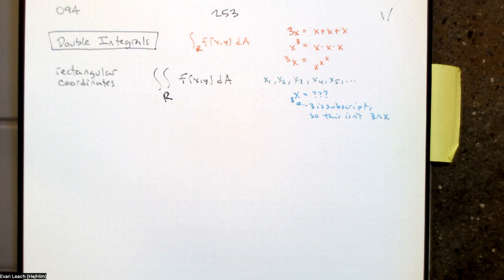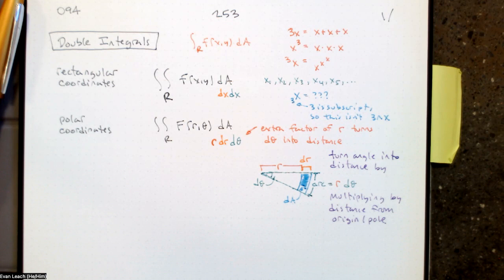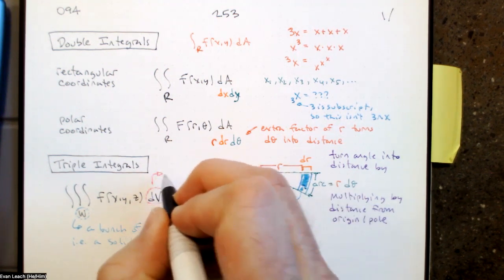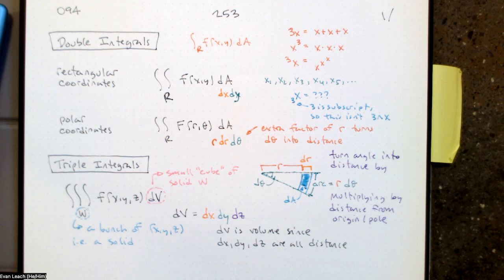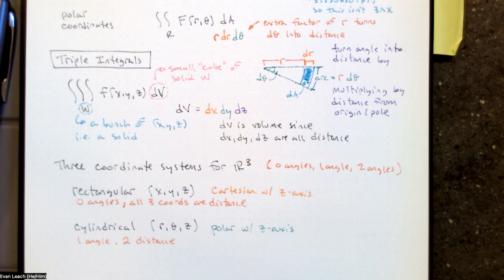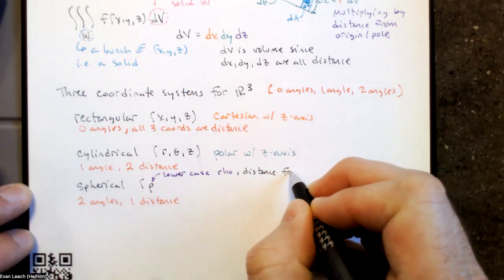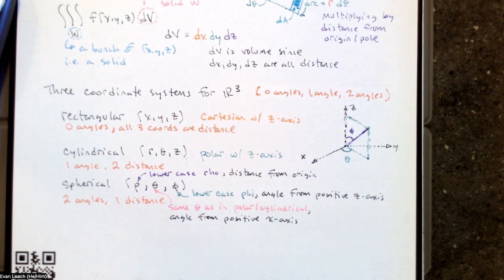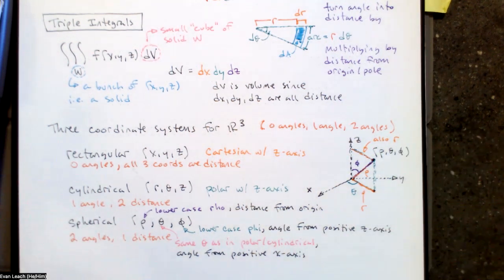253.094.1 Double Integrals in Polar Coordinates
In this video, we practice double integrals in polar coordinates.